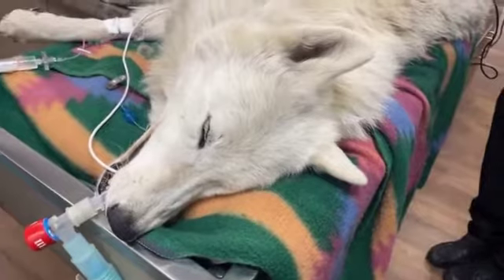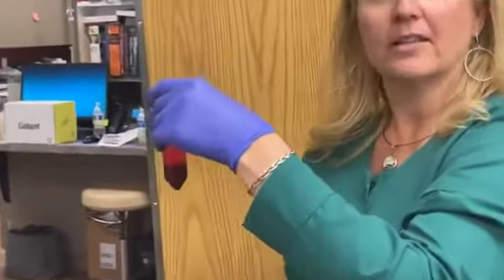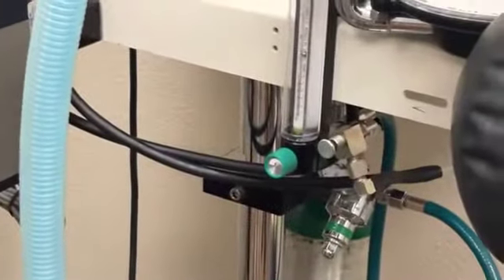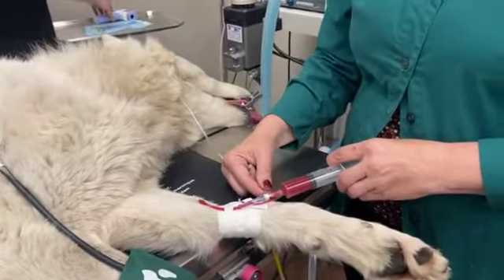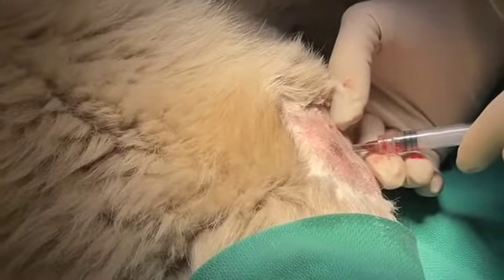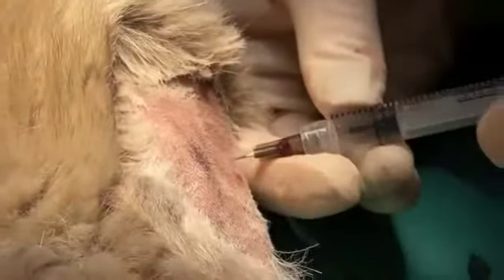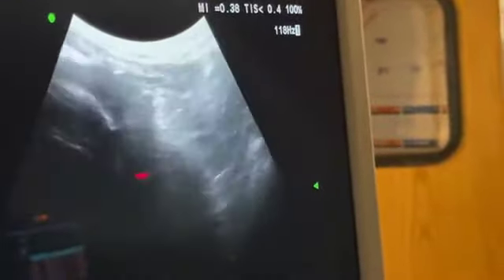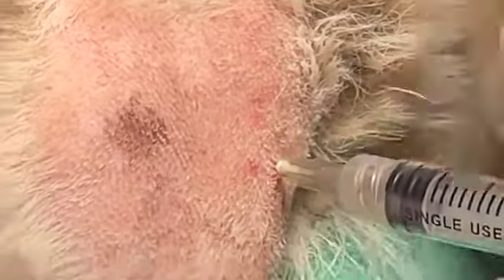Stem Cell Treatment for Aqutaq the Arctic Wolf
In this video we are treating our animal, Aqutaq, for a partially torn ACL. Were using stem cells we had banked and amplified by gallant.com￼.